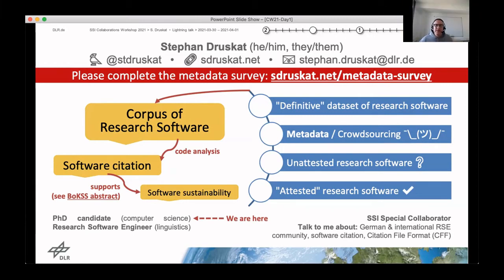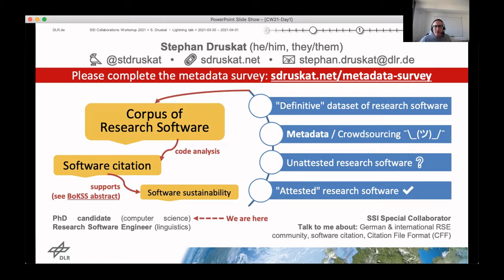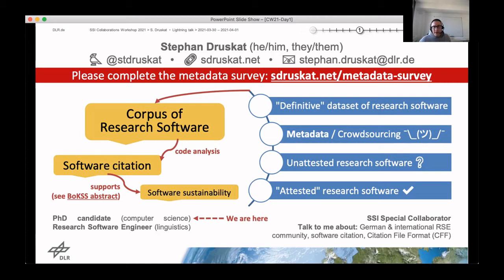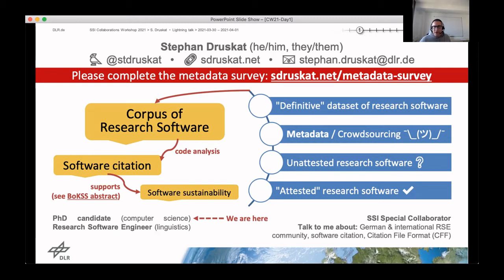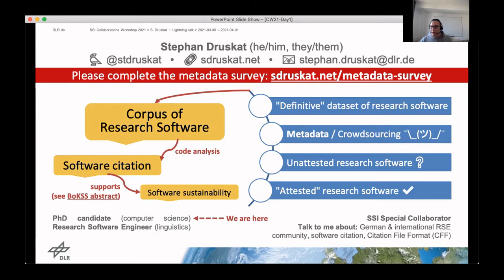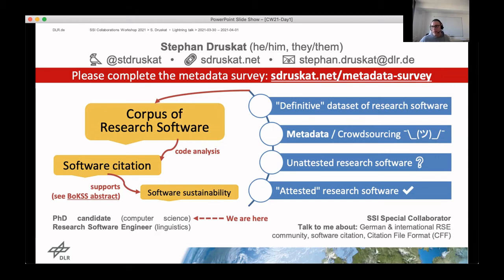How to build a Corpus of Research Software with crowdsourcing? - CW21 Lightning Talk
Lightning Talk: How to build a Corpus of Research Software with crowdsourcing? by Stephan Druskat on 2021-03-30